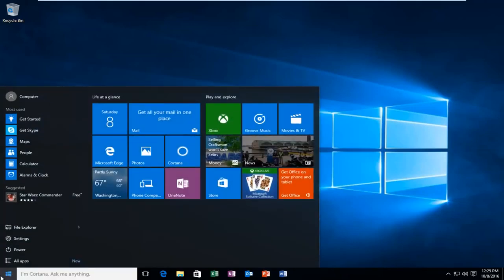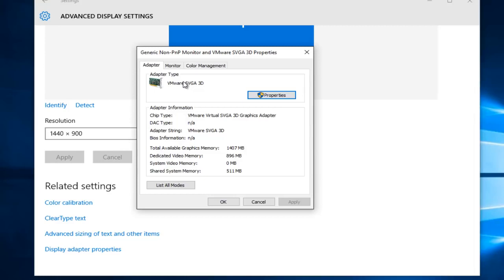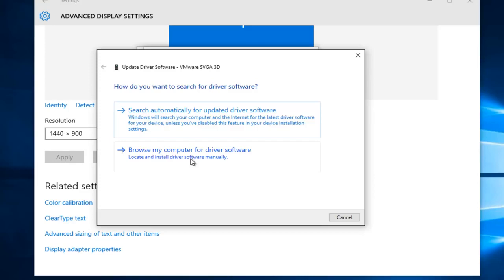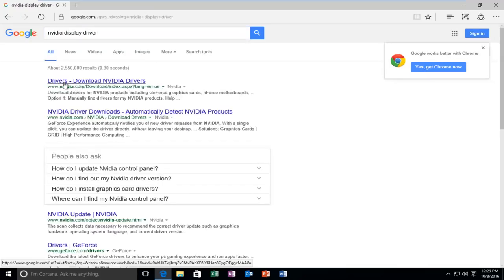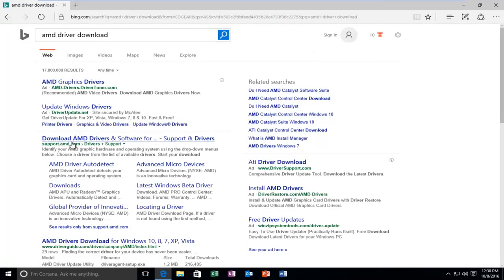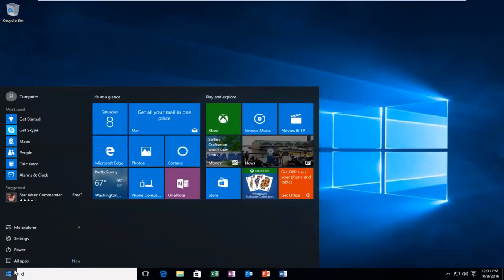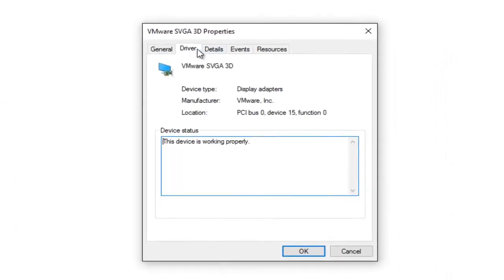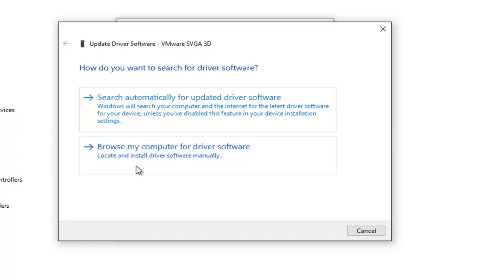Fix Screen Resolution Problem in Windows 10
If you need to change the display resolution setting on your Windows 10 PC, it's not hard once you know how. Whether you want to try a sharper resolution on a laptop that defaults to a lower option or need to change it back to the recommended size from a less-than-stellar option, we've got your back.

Sometimes when you connect a monitor to a Windows 10 PC, things just seem a little off. If your display size and resolution aren’t what they should be, here are a few common causes and fixes you can try.

In this tutorial, we’ll be focusing mostly on issues related to external monitors, but if you’re having issues with the native display on your laptop or Windows 10 tablet, check out our tutorial on how to adjust the screen resolution in Windows 10.